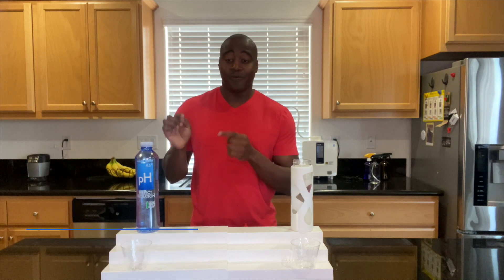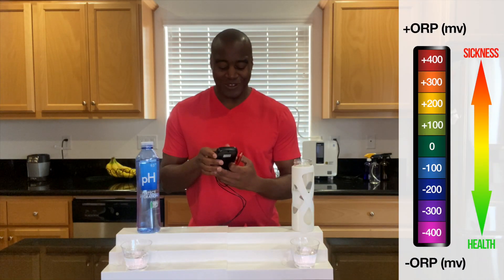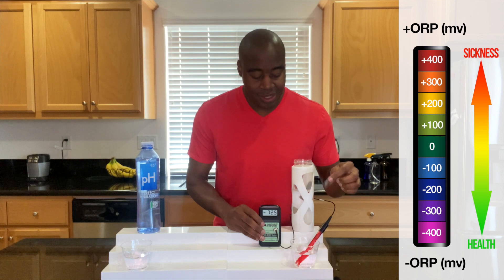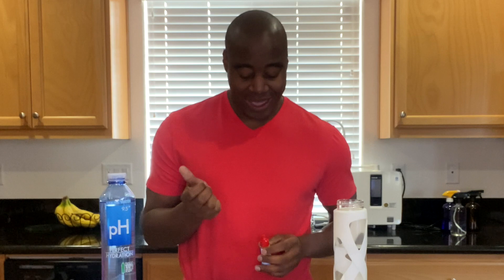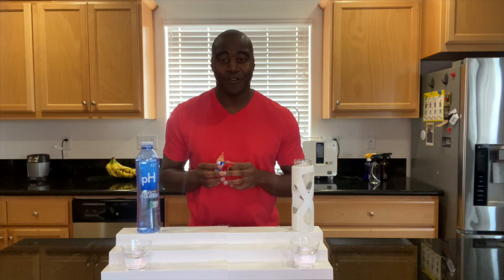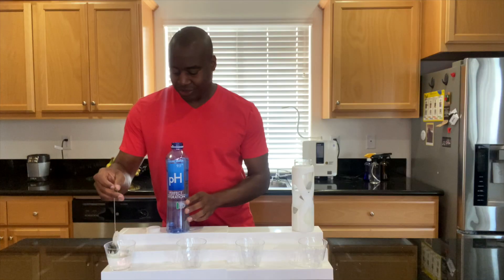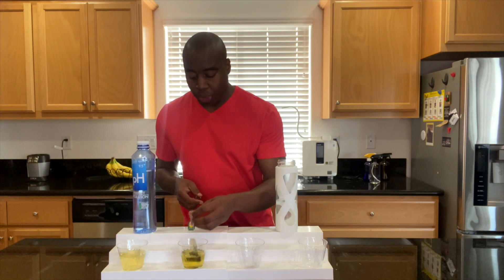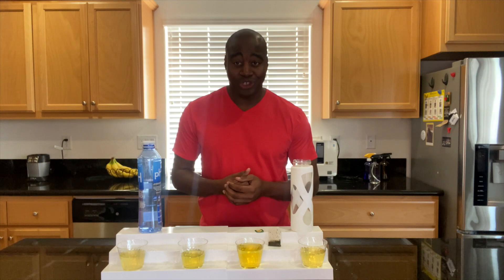Perfect Hydration Water Review...Is This Water Best For Your Health?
In this Perfect Hydration Water Review...we see just how good this popular beverage is for your health.

Hey everybody, what's going on, I'm LaPrentiss Demond, in today's video, we are gonna do a review on Perfect Hydration alkaline water. Believe this is one that people have been requesting, right?

And this is one that I had to order online, but let's go ahead and get it poured up. I like the bottle, it's nice and tall, and we are gonna be comparing it to someone, we're gonna be comparing it to this water here.

This is known as electrolyzed reduced water. All right, so the very first thing we're testing for is antioxidants and this is the most important test that we're gonna be conducting here today with Perfect Hydration, and the reason why is because we want to consume antioxidants.

These are your fruits, your vegetables, vitamin A, vitamin C, and vitamin E. They come in and give extra electrons to our cells that are actually missing 'em, right?

And they become missing through these things known as free radicals and they take everything. They started taking all the electrons from our cells and this creates oxidation and inflammation, and those two things are linked to every single health disease known to man, okay?

Potassium bicarbonate, more potassium bicarbonate, and then magnesium sulfate, okay? Potassium bicarbonate, magnesium sulfate, and that's how...

That's essentially how you make your own alkaline water. You just buy these at the store, you make your own alkaline water. You don't have to pay whatever you're paying for this right here, okay?

But we do have another water to test here and this one could possibly do the same thing, so let's test it out and see. All right, it's not changing, okay?

And the reason why is 'cause there are no chemicals added to this. This is changed electrically, very differently.

Let's go ahead and do the same thing with this electrolyzed reduced water to see what we get. Look at this, also does it, but I don't know if it's me, but this looks darker, right?

So this is Perfect Hydration, it should be the same shape, is that the right word? As this here, but this doesn't look as good. I don't know. I don't know, what's going on. It's not the same shade.

This looks like a stronger board and bolder tea, right? All right, so they both hydrate, all right? One looks a little bit better, so let's go ahead and do this. We're gonna give this...

We're gonna put this in both and we're gonna give it five dunks and see if that changes anything, okay?

Okay, if you want to get hydrated, you wanna get hydrated right now, you don't wanna have to jump on a trampoline to get hydrated, you don't want to wait 30 minutes, you don't wanna treat it like a video game, have to be loading into hydration, you want that happen immediately, okay?

So let's go ahead with this one first. Look at that, like this is darker because this is actually smaller water, it's able to hit the tea more and actually hydrates you much better.

All right, so we did a review on Perfect Hydration alkaline water and we saw the first thing, which was that it's oxidizing.

When we tested it for antioxidants, we saw it oxidizing, and then on our second test, we tested for alkalinity and while it appeared alkaline when we actually gave it a test, it actually showed up to look how it looks right now, which is acidic, okay?

And that's because it is chemically made and if you look around, alkaline bottled waters don't have any health benefits. In fact, they can lead to alkalosis if you drink too much of it, so be careful.

Last, but not least, we tested for superior hydration, and with a bottle named Perfect Hydration, you would expect it to do a lot better, but it's actually not hydrating that much compared to this electrolyze-reduced water.

So there you have it, there's a review on Perfect Hydration. If you enjoyed it, click that Like button, subscribe to the channel, and if you're curious about my go-to water, which is this right here, feel free to check out what I have coming up for you right now.

I really hope you enjoyed it and you learned a little something about the waters that we tested here today.

In this Masterclass, you will discover the truth about the waters we drink, the effects our water has on our health, and how you can have the world's best water in the comfort of your home and save thousands of dollars as a result.